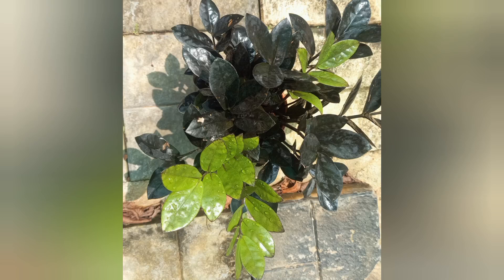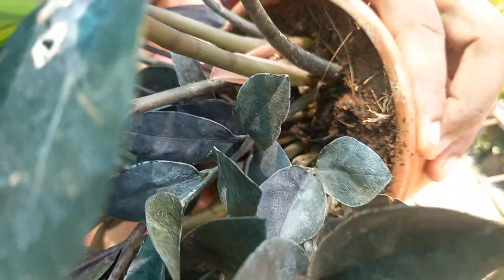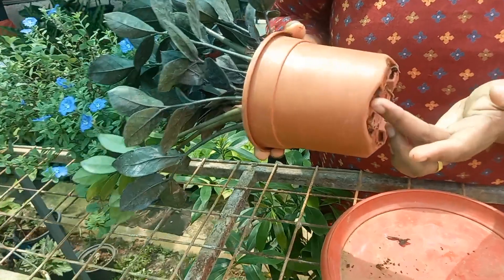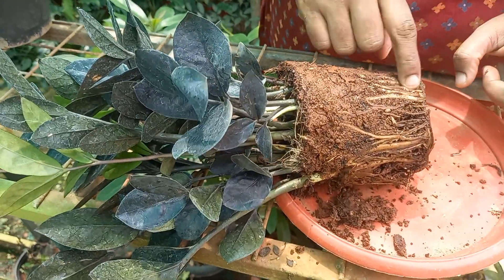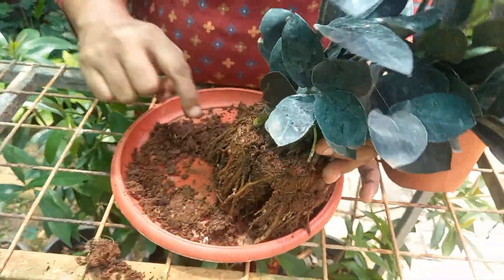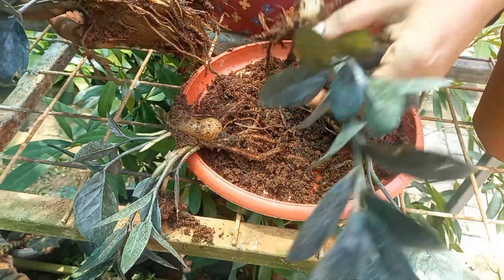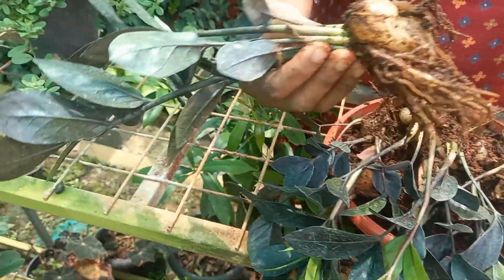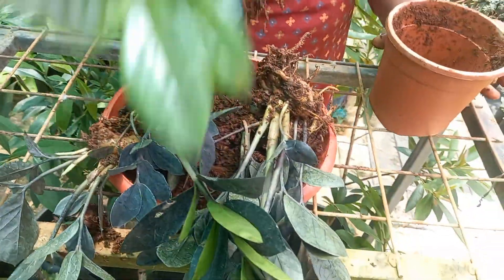black zz plant care and propagation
ഒരു അടിപൊളി indoor plant പരിചയപ്പെടാം |black zz plant care and propagation ‎@Thottakkaran